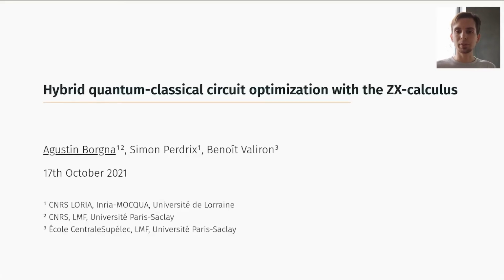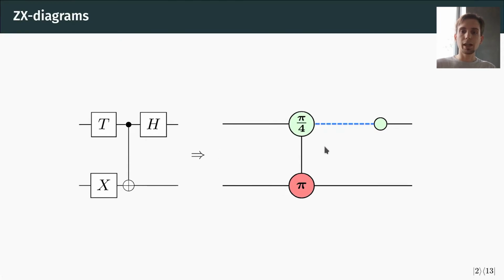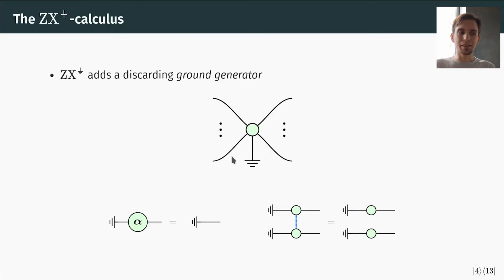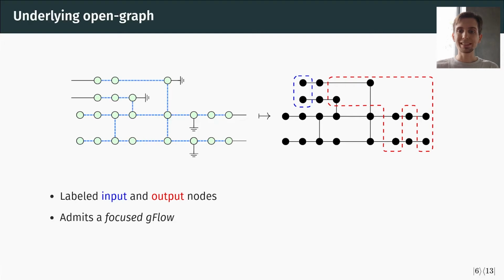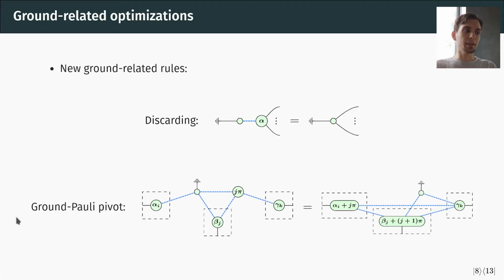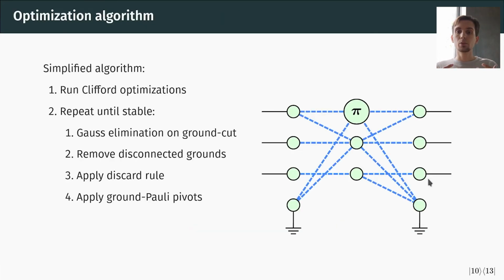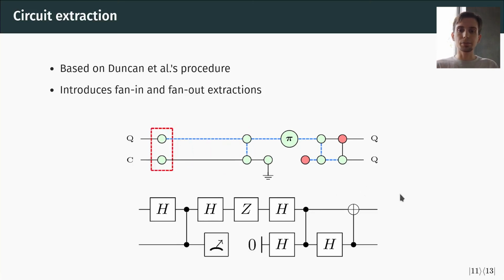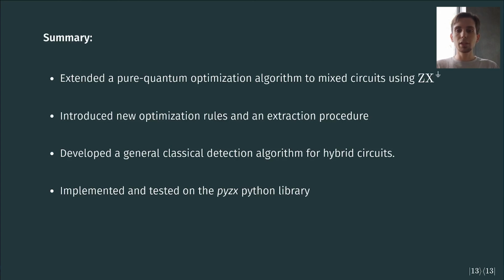Hybrid quantum-classical circuit simplification with the ZX-calculus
We present a complete optimization procedure for hybrid quantum-classical circuits with classical parity logic. While common optimization techniques for quantum algorithms focus on rewriting solely the pure quantum segments, there is interest in applying a global optimization process for applications such as quantum error correction and quantum assertions.
This work, based on the pure-quantum circuit optimization procedure by Duncan et al., uses an extension of the formal graphical ZX-calculus called ZX⏚ as an intermediary representation of the hybrid circuits to allow for granular optimizations below the quantum-gate level. We define a translation from hybrid circuits into diagrams that admit the graph-theoretical focused-gFlow property, needed for the final extraction back into a circuit. We then derive a number of gFlow-preserving optimization rules for ZX⏚ diagrams that reduce the size of the graph, and devise an strategy to find optimization opportunities by rewriting the diagram guided by a Gauss elimination process. Then, after extracting the circuit, we present a general procedure for detecting segments of circuit-like ZX⏚ diagrams which can be implemented with classical gates in the extracted circuit. We have implemented our optimization procedure as an extension to the open-source python library PyZX.

Presented at APLAS 2021, part of SPLASH 2021.
By Agustín Borgna, Simon Perdrix, Benoit Valiron